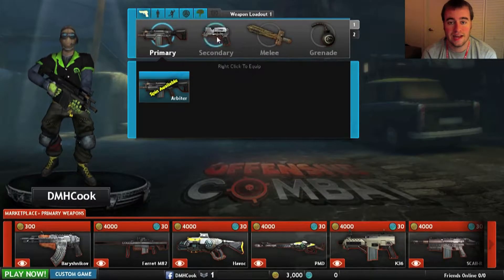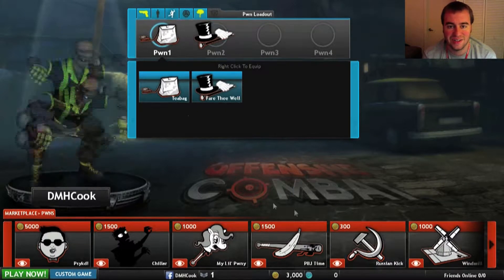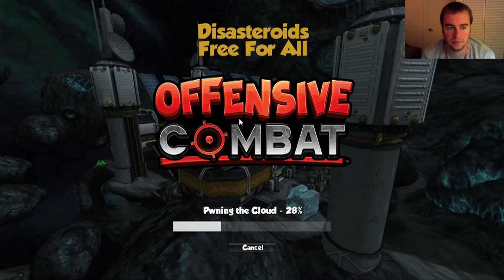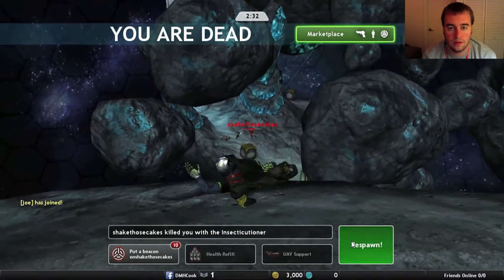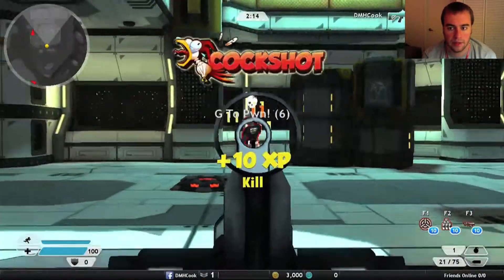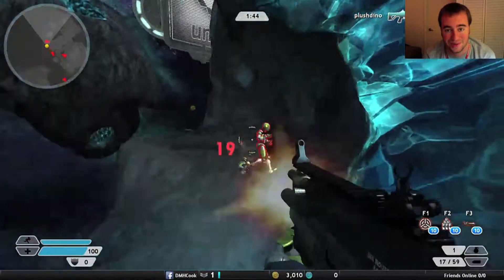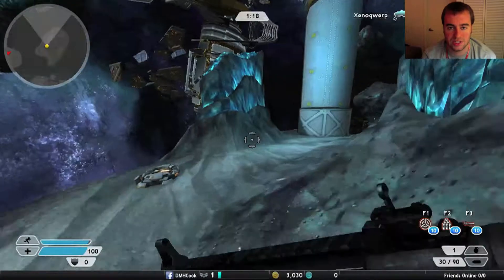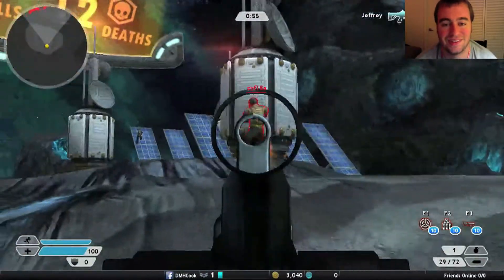DMH Review: Offensive Combat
DMH Twitter: @DMHCook